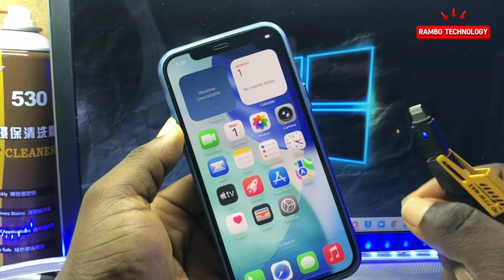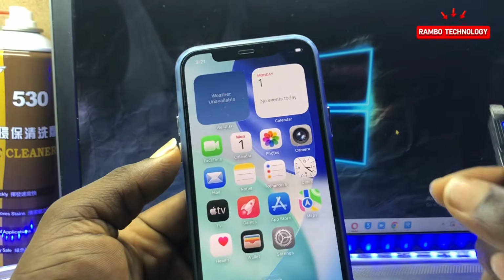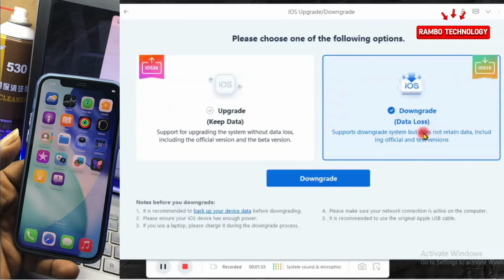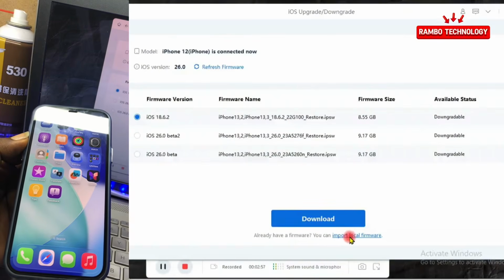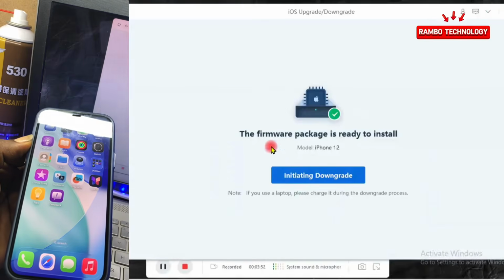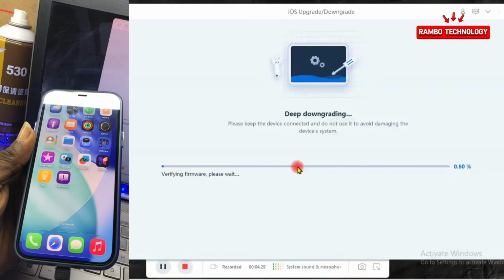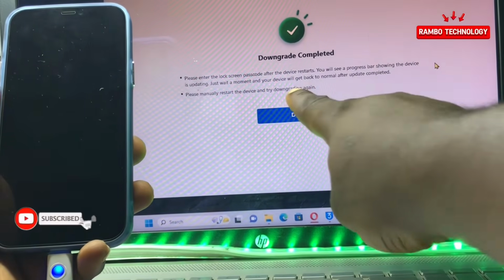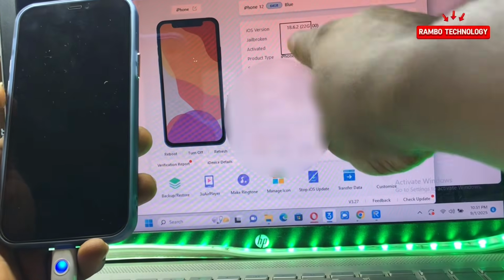[EASY] How to downgrade your iPhone or iPad from iOS 26 to 18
Downgrade iOS 26（ ) without data loss, EVEN if YOU DO NOT HAVE technical knowledge.
Free Backup ) without data loss before downgrading your iPhone/iPad
It can also repair 150+ iOS/iPadOS/tvOS system problems like stuck on Apple logo, screen won't turn on, recovery mode loop without data loss by Tenorshare ReiBoot